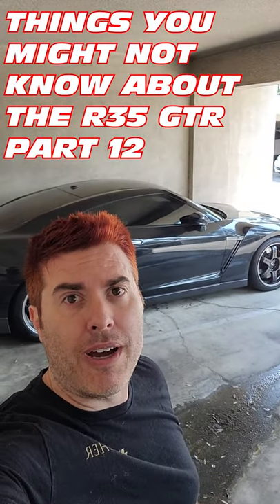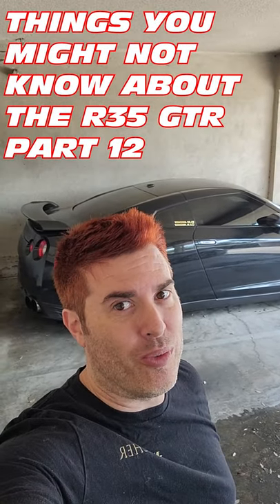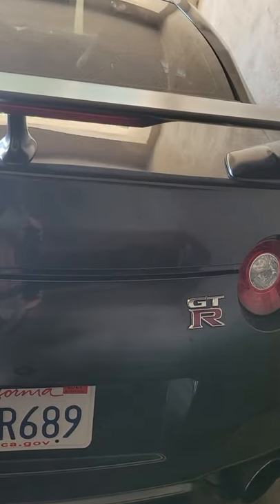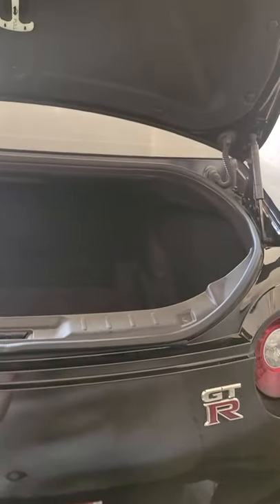Things You Might Not Know About The R35 Nissan GTR Part 12: The Trunk and Spare Tire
After watching multiple videos about the Nissan R35 GT-R, there seem to be somethings that people don't talk about. I didn't realize this until I went to test drive one for the first time. In this series I'm going to try and show all of the things most people don't mention when they make a video about the Nissan R35 GTR.

Here in part 12 I discussing the trunk and spare tire

If you are interested in supporting the channel check out the JD Archer Shop for apparel like what I wear in the videos.

GoPro Hero 8
GoPro Media Mod
Rode Wireless Go

You can follow me on:
I have been a wrench head for years. I started off with building a 69 Camaro, then moved on to Miatas, followed by my first turbo car a 97 Eclipse GSX. After than I moved on to a Honda S2000, then my first MKIV Supra, then a 2010 Camaro, FD RX-7, R32 Nissan Skyline GT-R and my second Supra. I am now the owner of a 2013 Nissan GT-R Black Edition. I love JDM cars and would like to share that enthusiasm with all of you. I will be do car reviews, how to videos and opinions based on personal experience with those legendary JDM tuner cars. I tend to do almost all of the work on the car my self. This comes from a budgetary need as well as a lack of trust of mechanics in general. Working on cars are not has hard as people think, and I hope to show you that you can do it as well, regardless of your experience.
Shot on the GoPro 8 Black with Media Mod
Sound recorded with Rode Wireless Go